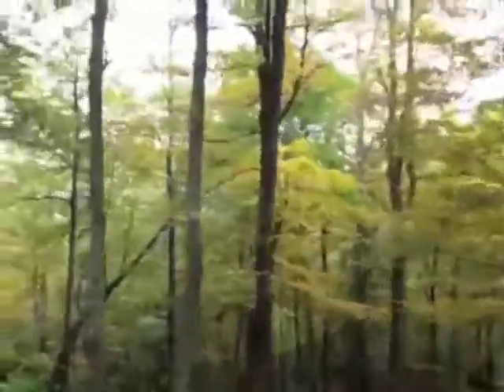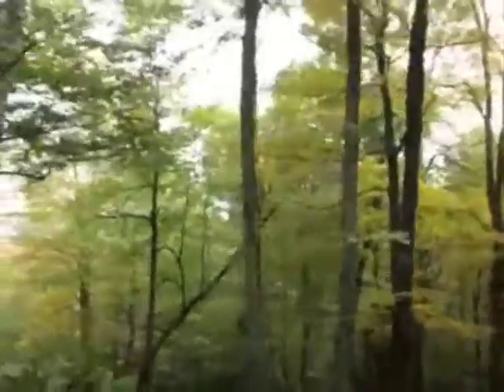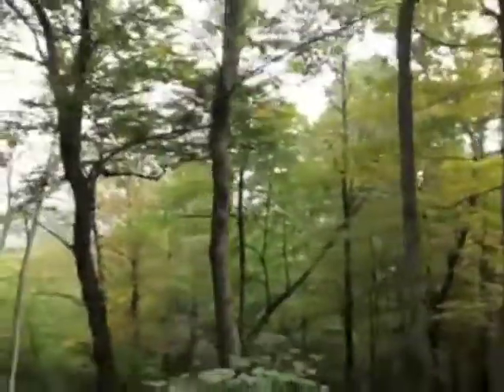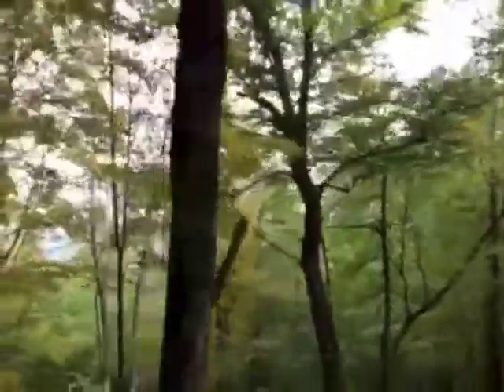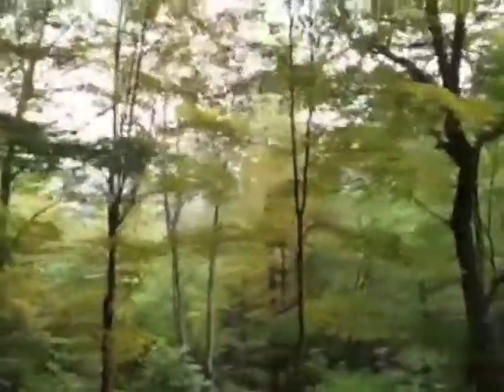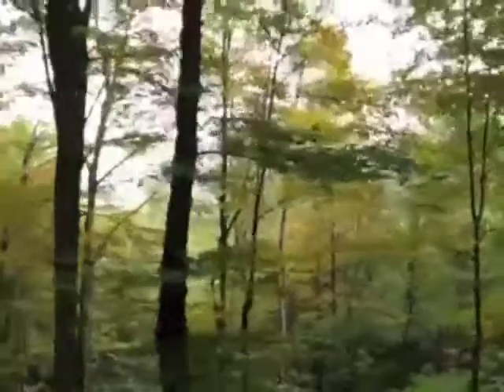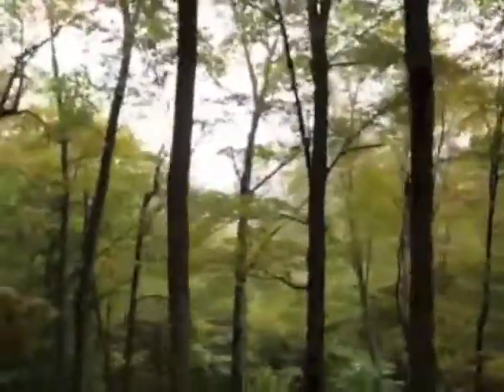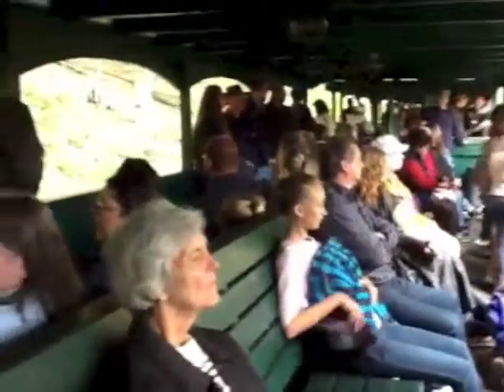Cass Railroad Tour